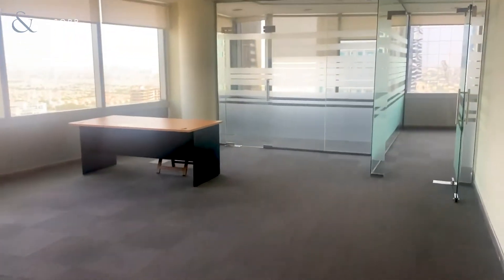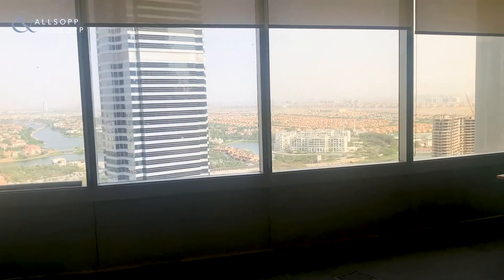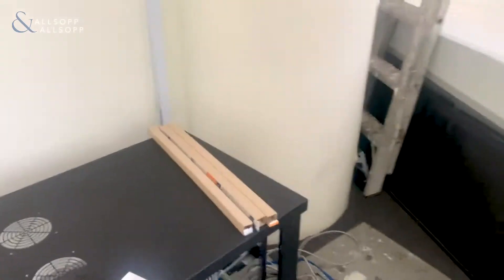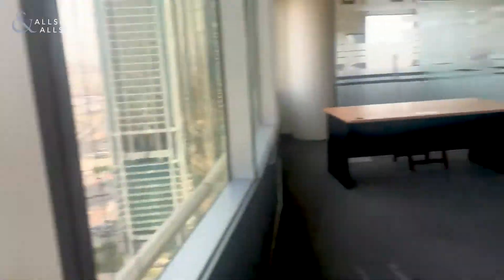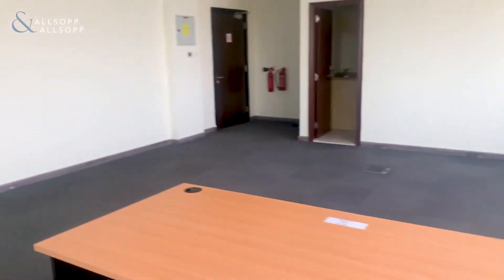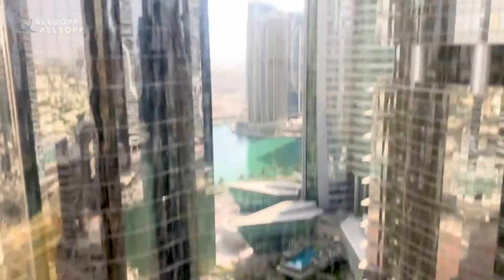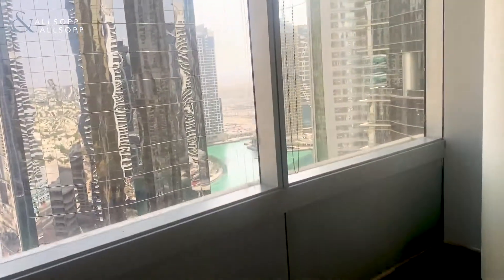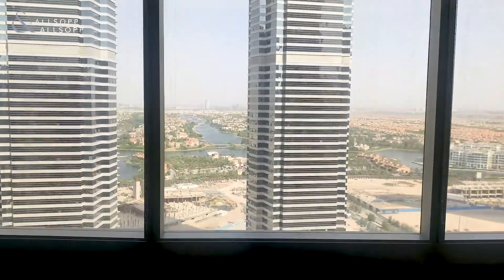Office space for rent in Dubai, Gold Tower, Jumeirah Lake Towers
Reference code: BBC200189

Listing agent:
Luke Smith

For Rent in Jumeirah Lakes Towers